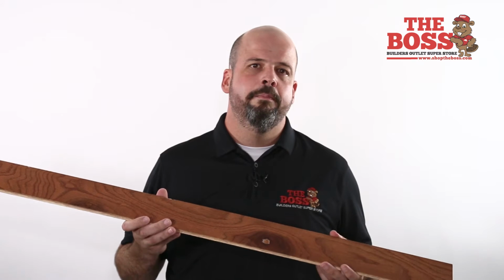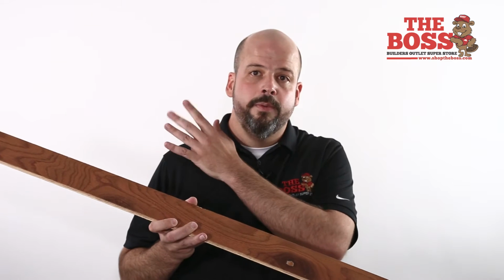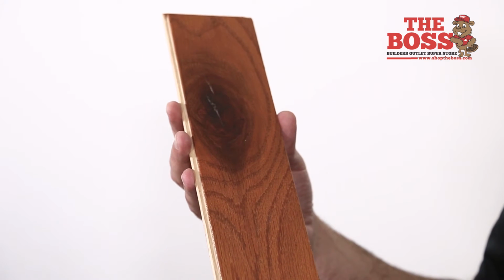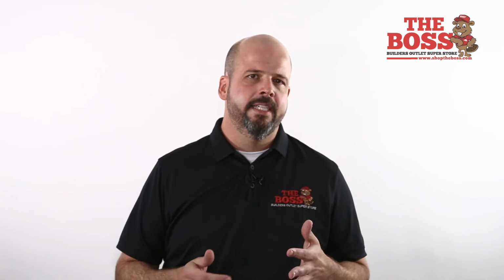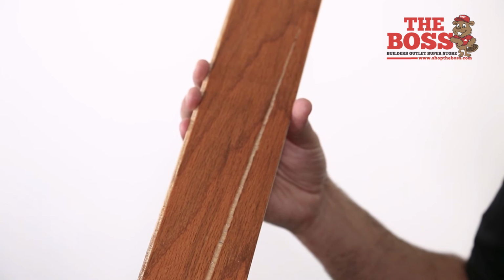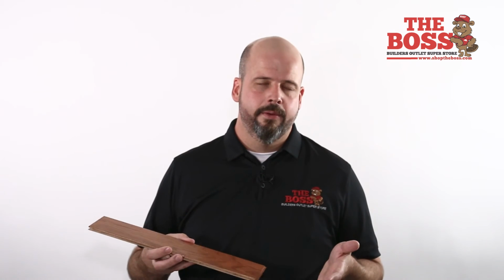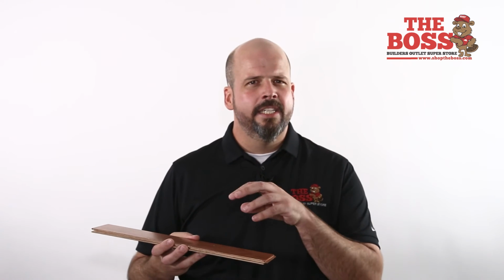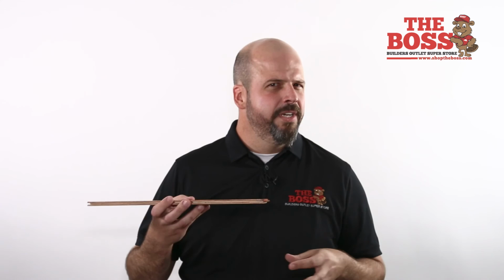Wood Flooring Grades Explained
Wood flooring comes in different grades and those grades differ between unfinished hardwood and engineered. This video explains the various grades as well as what Cabin Grade is and why it can be an excellent value.